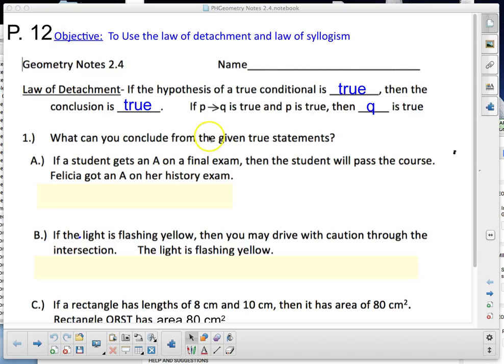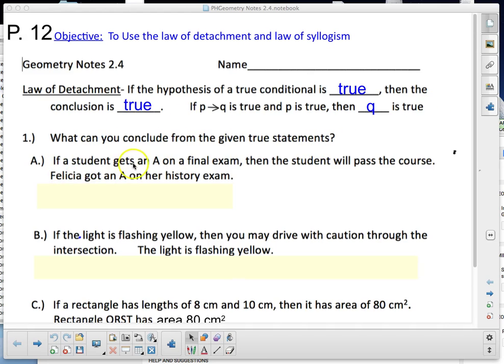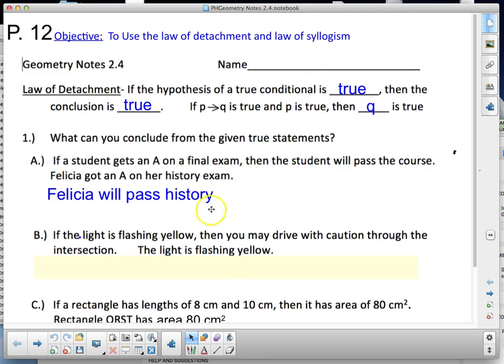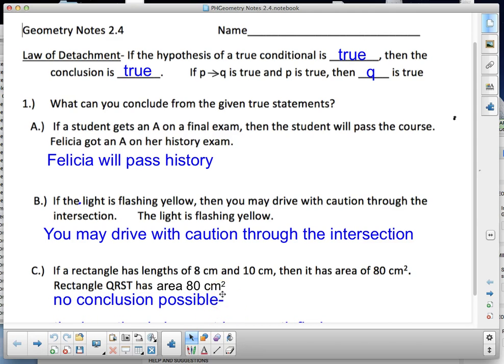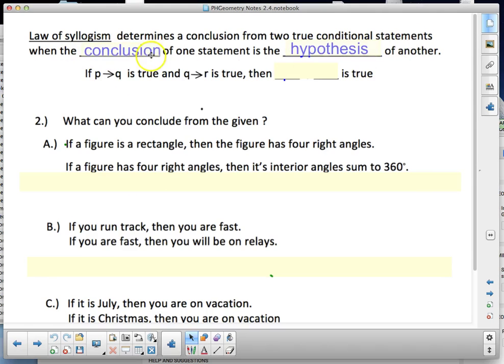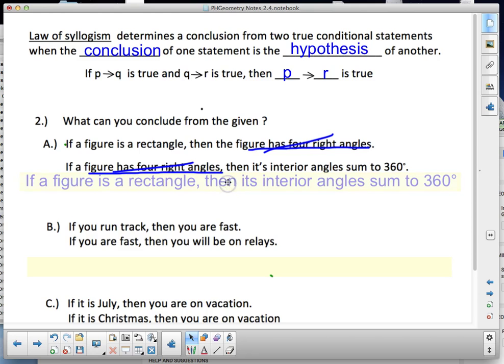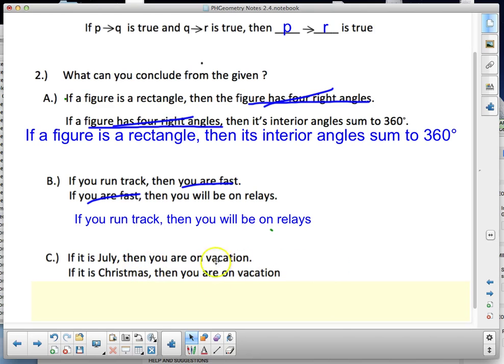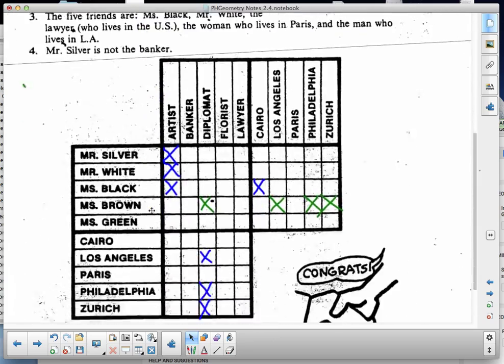Geometry 2 4 Class Notes Video